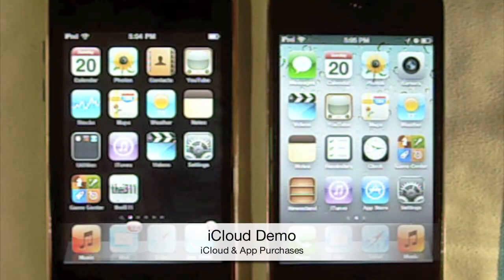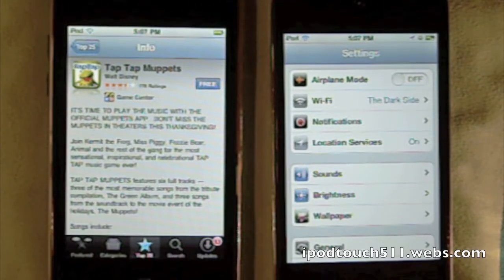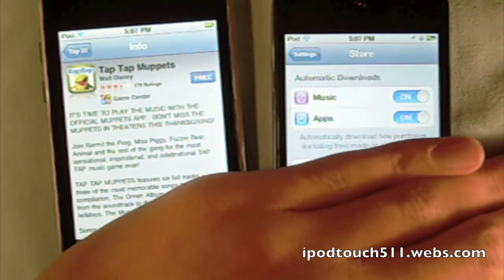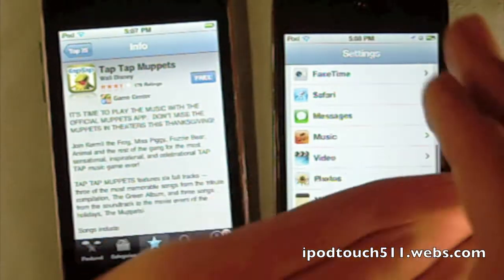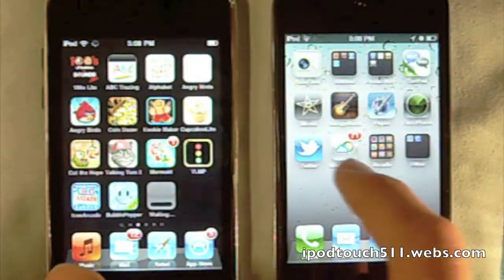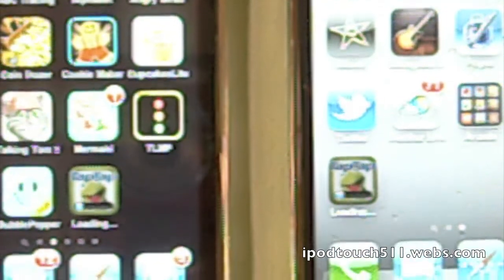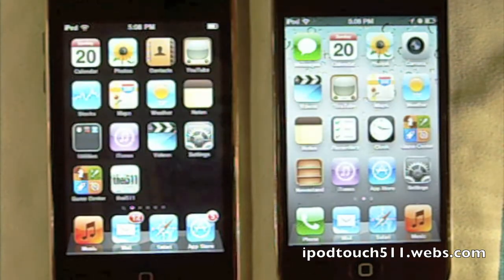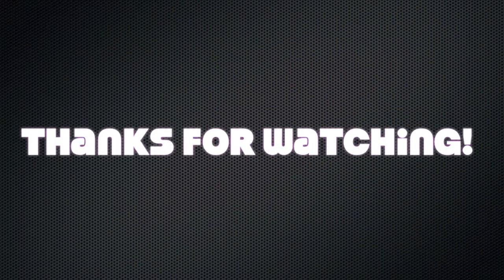Apple iCloud Demo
In this video, I have a SIMPLE iCloud demo for you. I will show you how iCloud does its thing when you download an app on one of your devices.